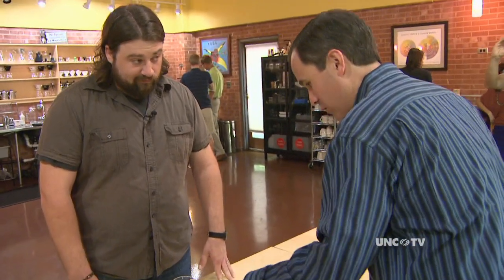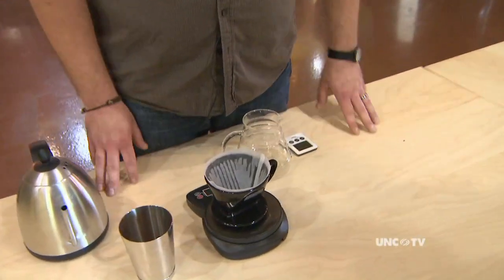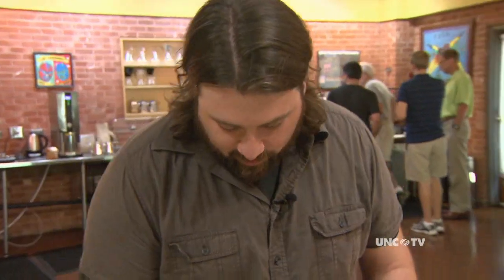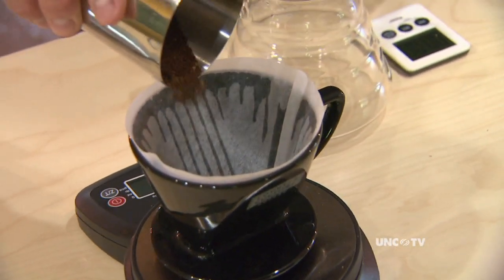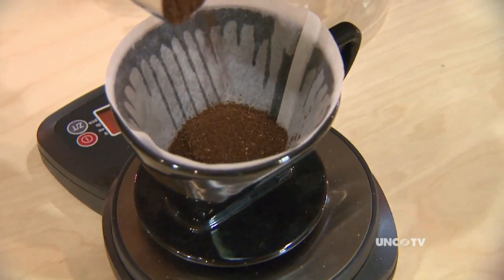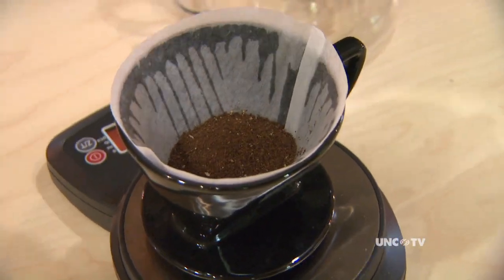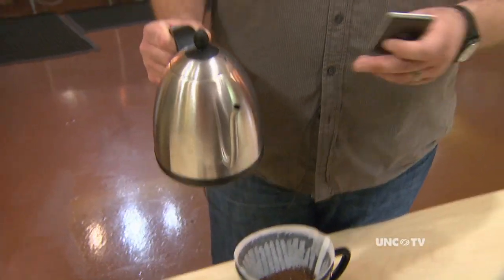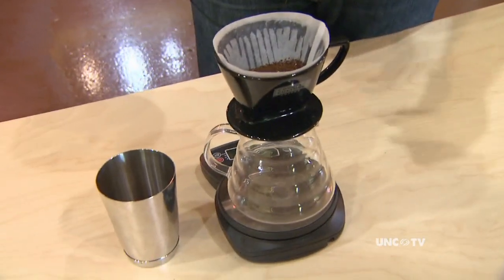Making Coffee Using the "Pour Over" Method on UNC-TV's North Carolina Now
A popular technique for making a great cup of coffee takes three to four minutes, some properly heated water, great coffee beans and a bit of technique.  It's called a Pour Over.  North Carolina Now Senior Correspondent Kelly McCullen learns from Counter Culture Coffee's Jonathan Bonchak.